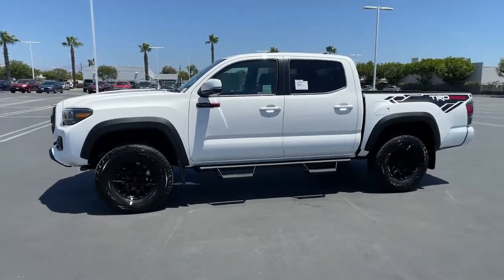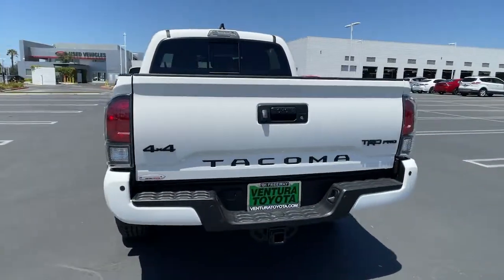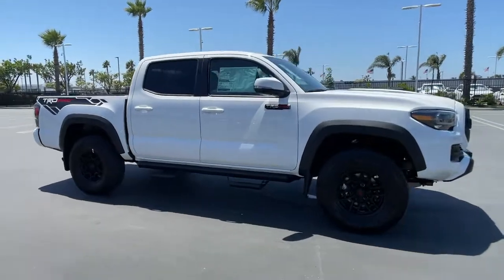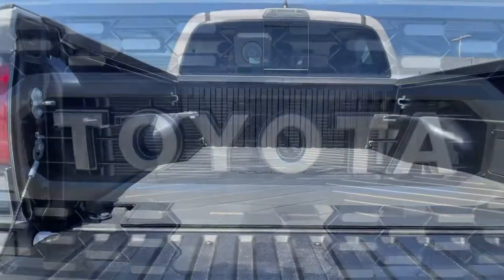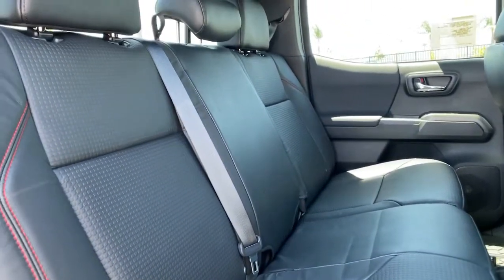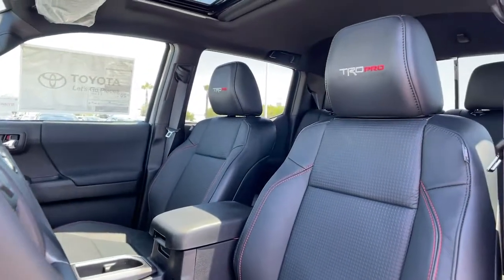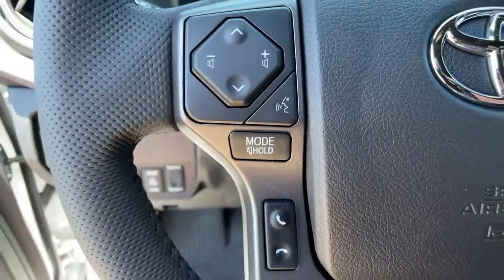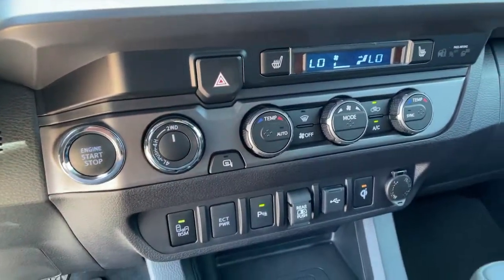2021 Toyota Tacoma Ventura, Oxnard, Simi Valley, Thousand Oaks, Northridge, CA 57232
Super White New 2021 Toyota Tacoma available in Ventura, California at Ventura Toyota. Servicing the Oxnard, Simi Valley, Thousand Oaks, Northridge, CA area.
2021 Toyota Tacoma TRD Pro Double Cab 5 Bed V6 AT - Stock#: 57232 - VIN#: 3TYCZ5AN3MT043961

Ventura Toyota
6360 Auto Center Drive

Navigation Moonroof Heated Leather Seats Satellite Radio Trailer Hitch. TRD Pro trim. FUEL EFFICIENT 22 MPG Hwy/18 MPG City! READ MORE! KEY FEATURES INCLUDE: Leather Seats Navigation Sunroof 4x4 Heated Driver Seat Back-Up Camera Premium Sound System Satellite Radio iPod/MP3 Input Onboard Communications System Trailer Hitch Aluminum Wheels Keyless Start Dual Zone A/C Brake Actuated Limited Slip Differential MP3 Player Keyless Entry Privacy Glass Child Safety Locks Steering Wheel Controls. Fuel economy calculations based on original manufacturer data for trim engine configuration. Please confirm the accuracy of the included equipment by calling us prior to purchase.